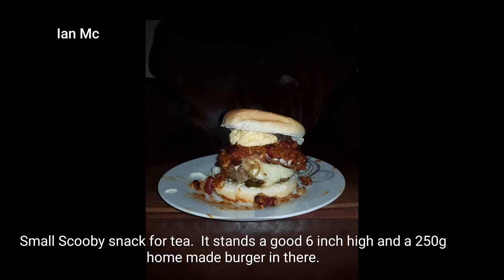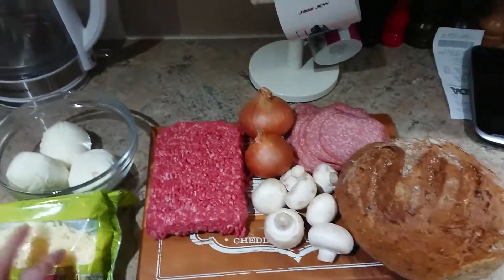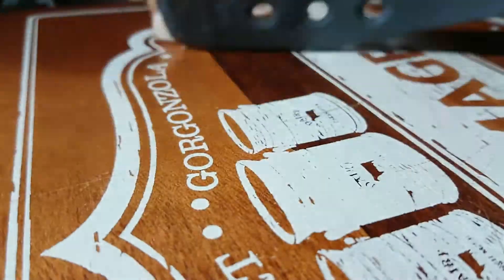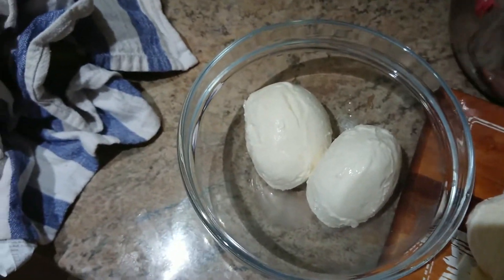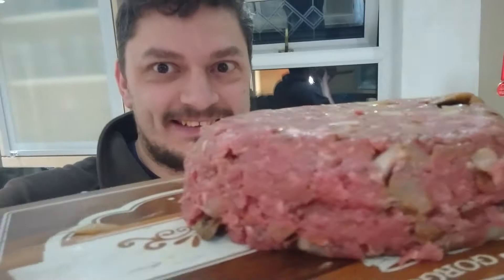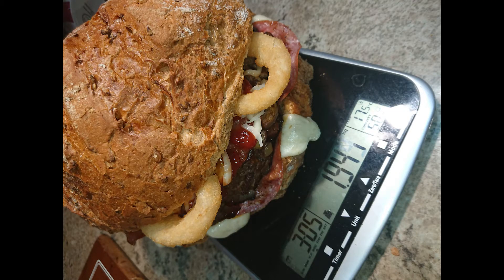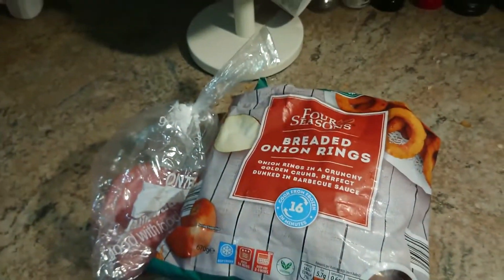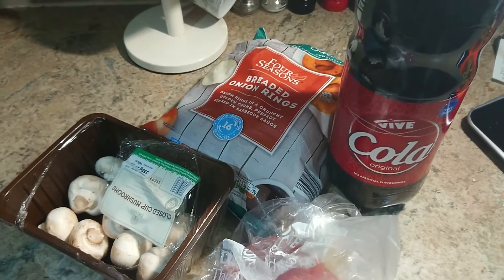Mcdonalds VS Aldi Lidl 2kg Monster Burger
Today I take a look at just what you can get with the same money buying a McDonalds vs buying the ingredients yourself and making the biggest burger you can.

Turns out its 10 times bigger!